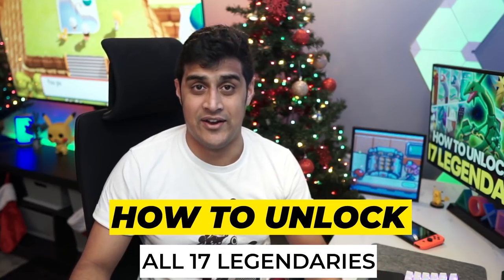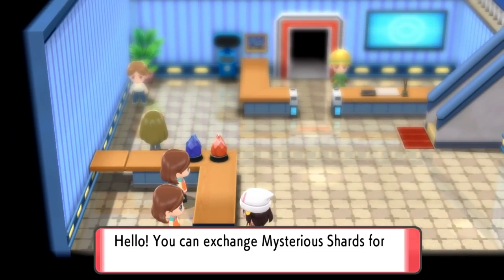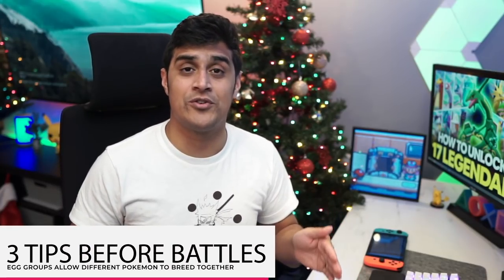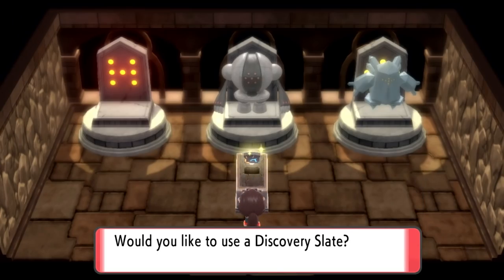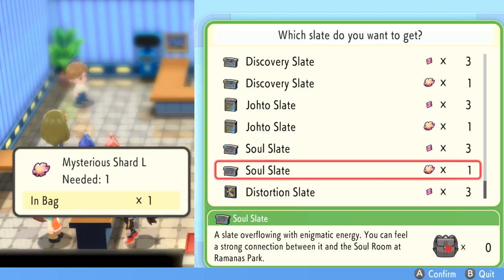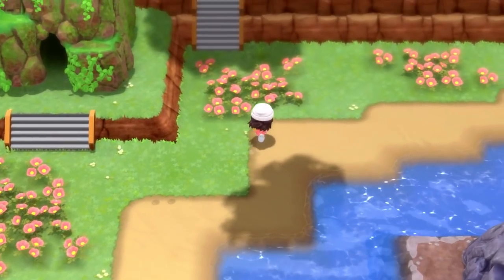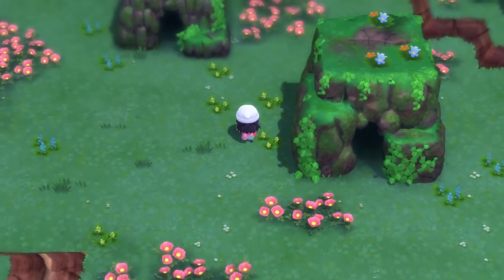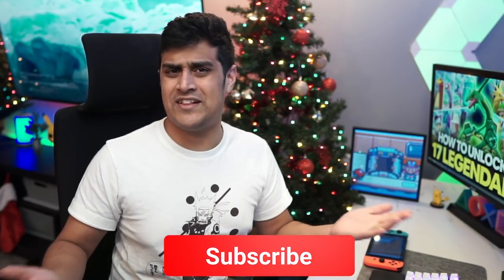How To Get ALL 17 Legendary Pokemon In Ramanas Park in Pokemon Brilliant Diamond and Shining Pearl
In this Video I show you how to unlock all 17 legendary pokemon in ramanas park. Man of The Legendary pokemon in brilliant diamond and shining pearl can only be unlocked with pokemon slates that you can obtain from mysterious shards in the grand underground. In this video I also show you how to get mysterious shards in pokemon brilliant diamond and shining pearl These mysterious shards are rare but will allow you to exchange it for slates. Alot of people have question about which slate unlocks the legendary pokemon in brilliant diamond and shining pearl. I will show you all the pokemon slates in brilliant diamond and shining pearl which include: the discovery slate for Regirock, regice, and registeel, the kanto slate for moltres, zapdos, and articuno, the johto slate for Raiko, entei, and suicune, the soul slate for latios and latias, the rainbow slate for Ho-oh, the squall slate for lugia, the oceanic slate for kyogre, the tectonic slate for groudon, the stratospheric slate for rayquaza, and the genome slate for mewtwo.
⏱️  Video Chapters ⏱️
00:00 Intro
0:39 How To Unlock Ramanas Park
1:03 How To Get to Ramanas Park
1:40 Ramanas Park Explanation
1:57 What Mysterious Shards, Slates, and where to get them
2:49 How many Mysterious Shards you need
3:16 3 Tips Before Legendary Pokemon Encounters
4:20 Discovery Slates
6:46 Kanto, Johto, & Soul Slates
9:07 Unlocking All Slates & Rainbow, Squall Slate
10:07 Oceanic, Tectonic & Stratospheric slate
11:30 Genome & Distortion Slate
12:15 Trading Version Exclusive Legendary Pokemon
12:50 Outro

Make sure to JOIN MY WEBSITE.  Phillybeatzu.com